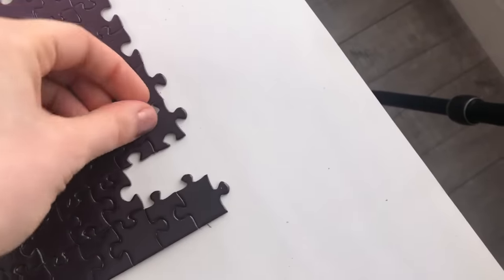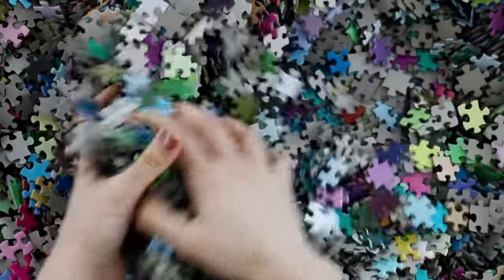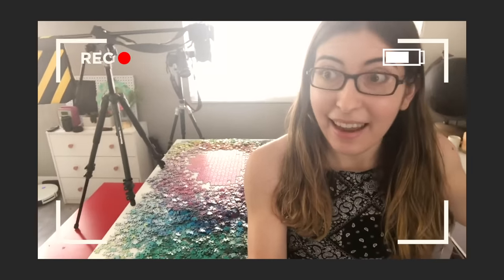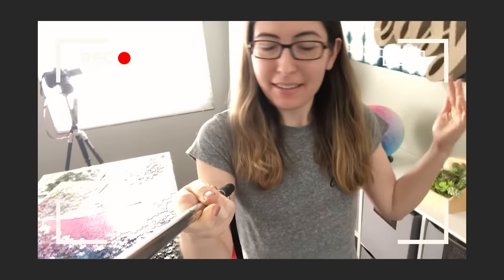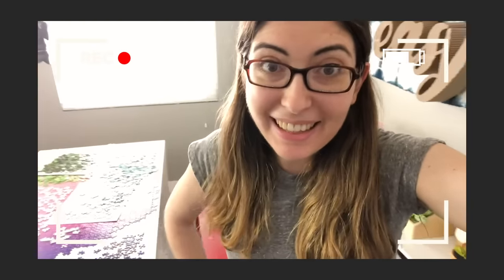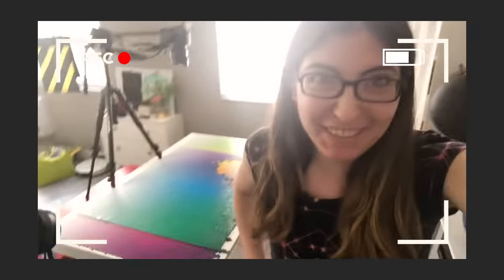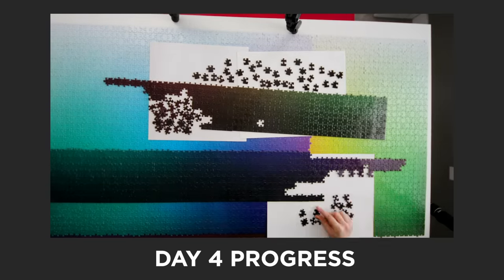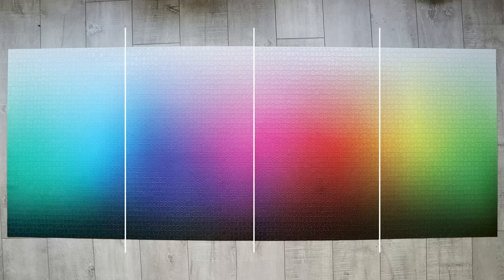Doing the 5000 Piece Gradient Jigsaw Puzzle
I now have merch!
Today I'm finally doing the 5000 piece gradient jigsaw puzzle! This was definitely a puzzling adventure!